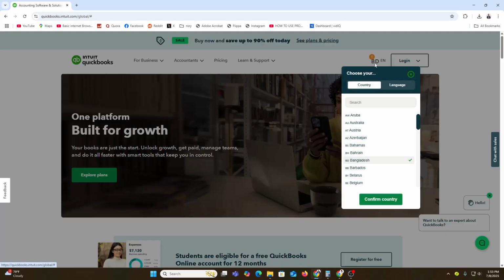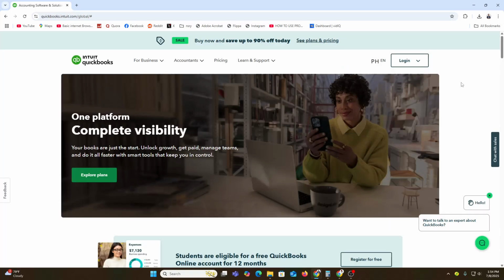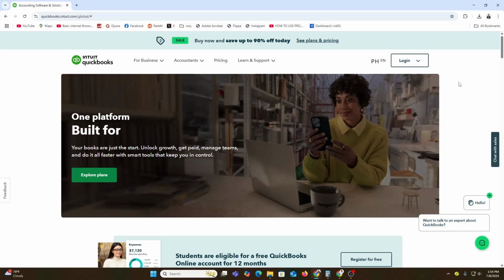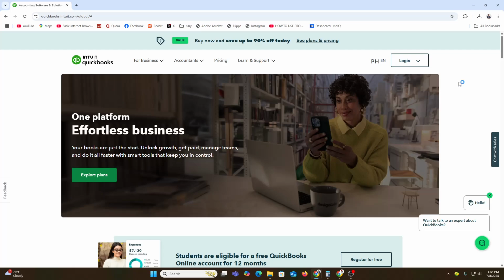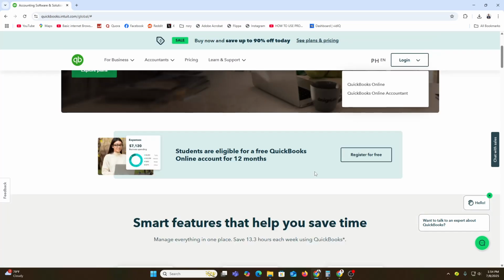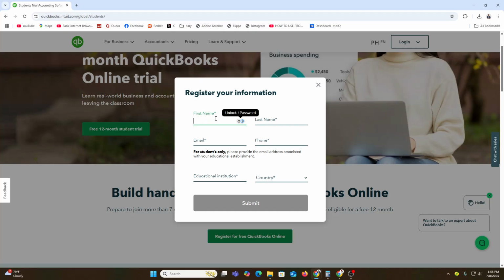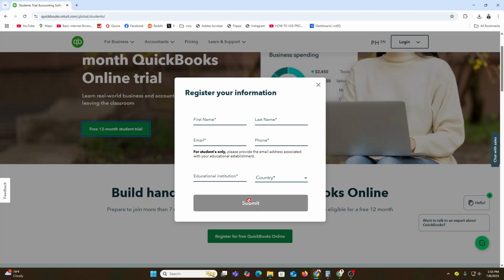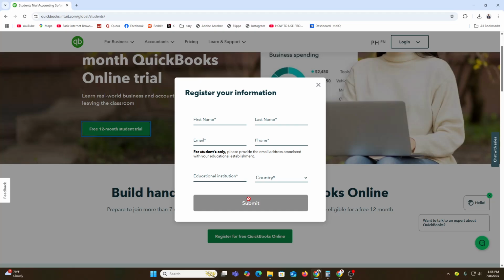How To Become Quickbooks Certified - 2025 (Step by Step)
In this video, you will learn How To Become QuickBooks Certified step-by-step to boost your accounting career. We cover the certification process, study tips, and resources to help you pass the QuickBooks certification exam. Whether you're a beginner or looking to enhance your skills, this guide will help you get QuickBooks certified quickly and effectively.